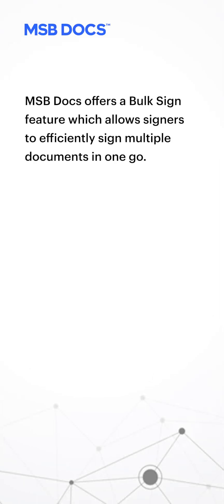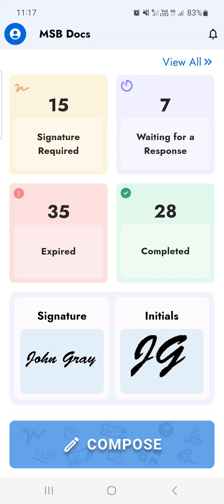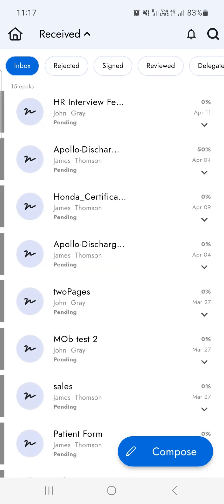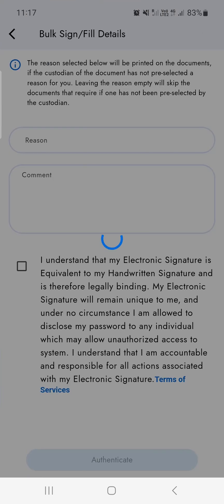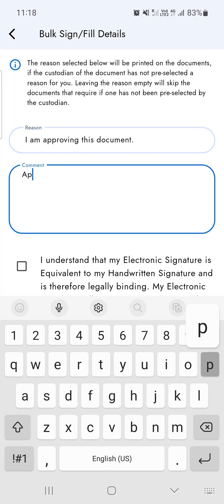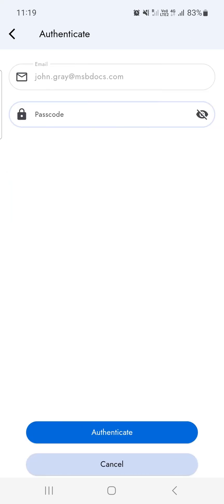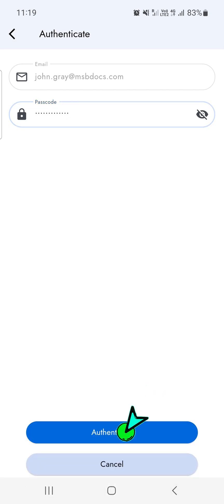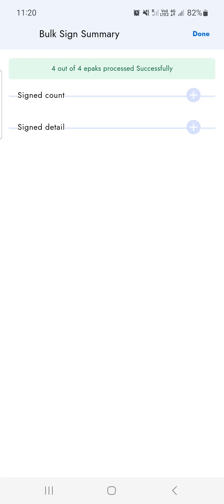MSB Docs Bulk Sign Feature | Sign Multiple Documents at Once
Discover how to streamline your signing process with MSB Docs' Bulk Sign feature on Mobile app. This video walks you through signing multiple documents at once, saving you time and effort. Learn how to access pending documents, select multiple files, and complete the signing process efficiently. Watch now to master bulk signing on MSB Docs mobile app!